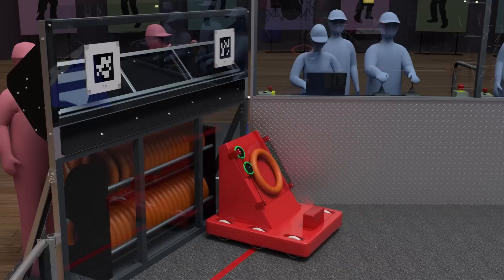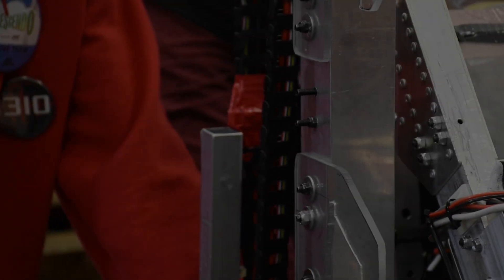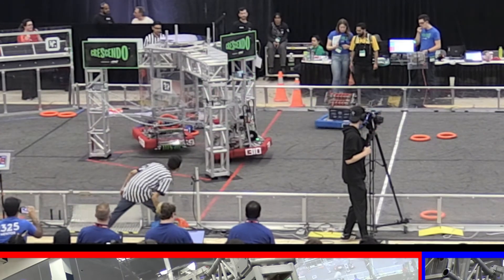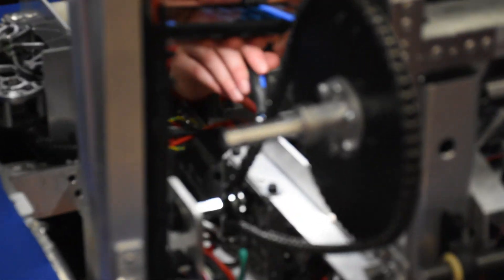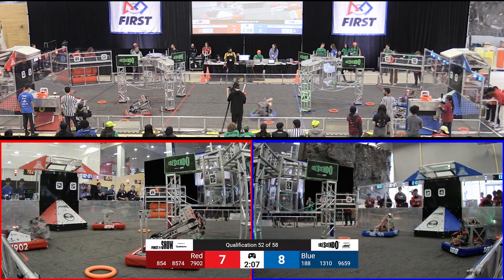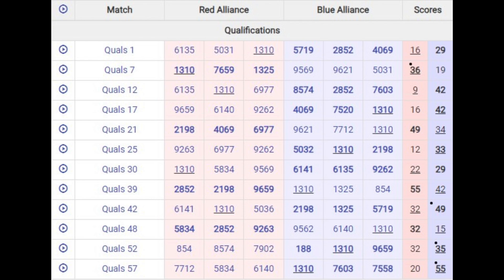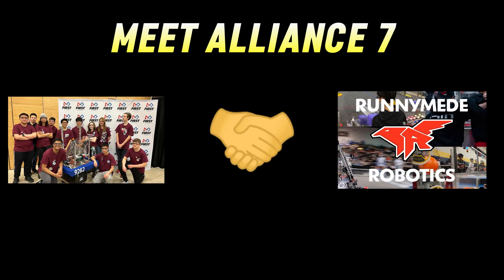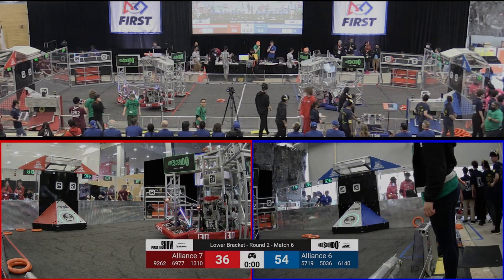oh no... | Centennial Qualifier Recap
This is a recap of last week's Centennial Recap, where 1310 placed 16th with a win/loss record of 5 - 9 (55% win). We also won the sustainability award. We are now ranked 59th in Ontario.

See you at the North Bay Qualifier and Provincials!

Optimist Club
David Breiley
Karin Wu
James Hergel
Kingsway Digital
Deloitte LLP
Faber Family
Home Depot
Federation of Russian Canadians of Ontario
Canridge exteriors inc
Wentworth Landscapes
FLL
Weston Forest
Buesink Welding
The Cat
Outlook Promotions
kpm Power
Kinectrics
Acronym Solutions Inc.
Microsoft
Ledgely Law
Micheal Majeski
Payson
McWood
Almon Equipment
Remax Nimmo
Computation
Metro Coin and Banknote
School Tattoos
CGI
Golden Gecko
Oleg Kuzin